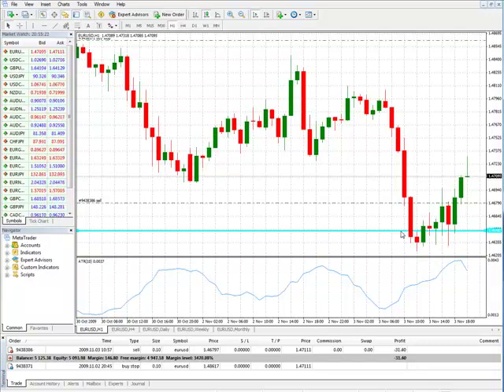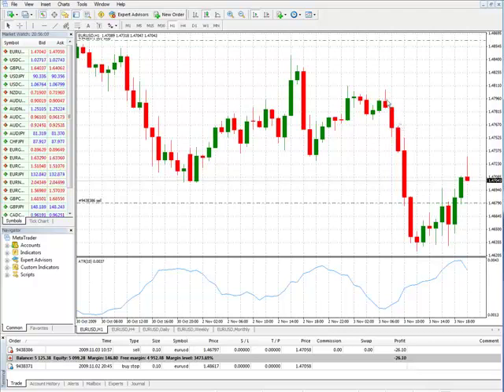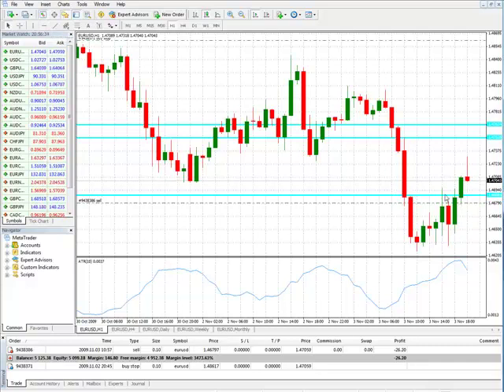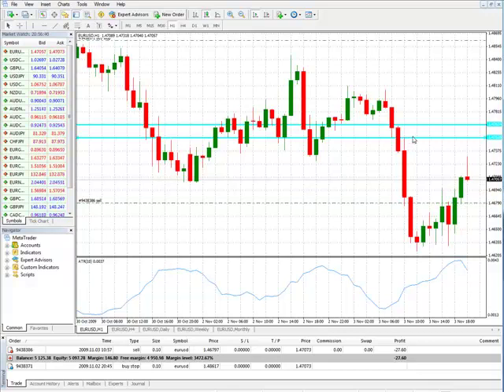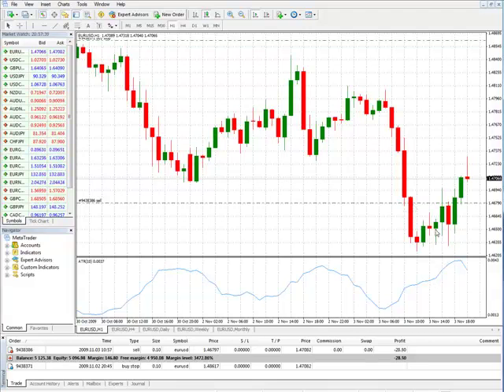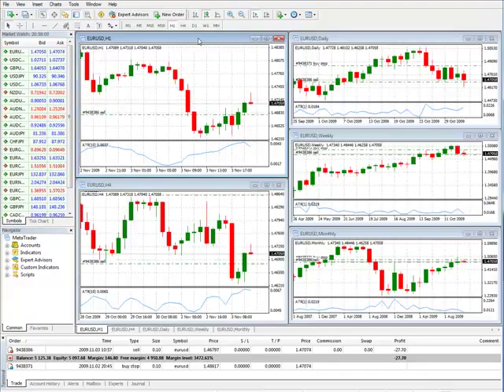Forex Metatrader 4 Tutorial 16